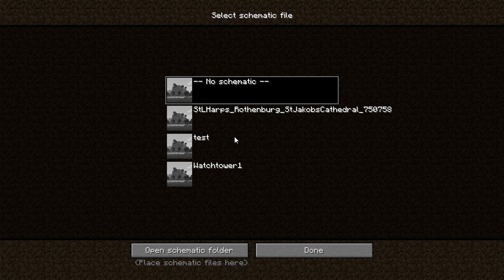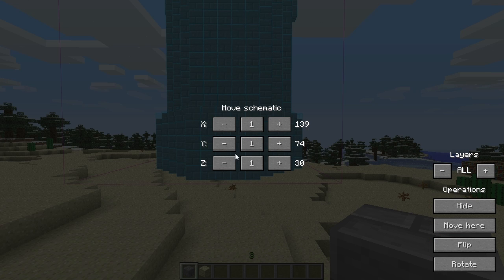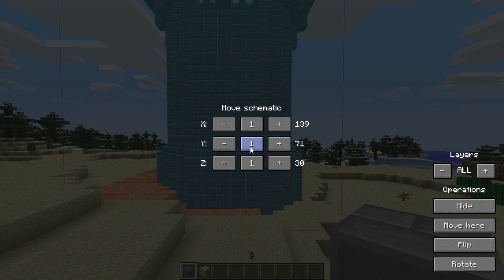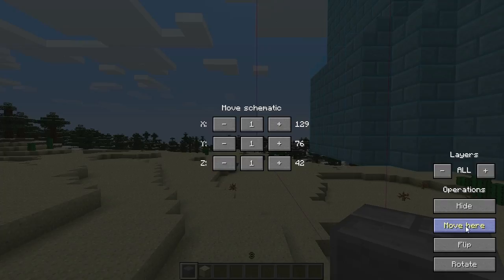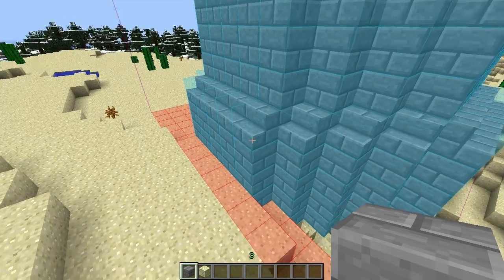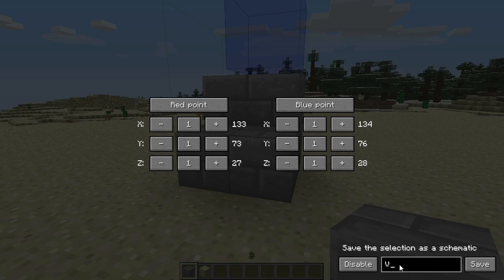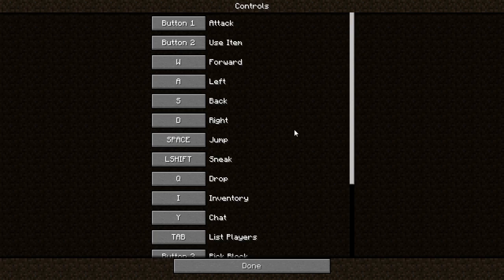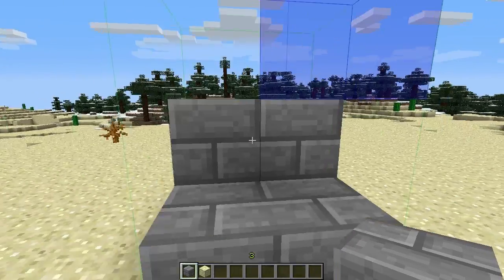Minecraft Mod Reviews - Schematica v1.2.1.11